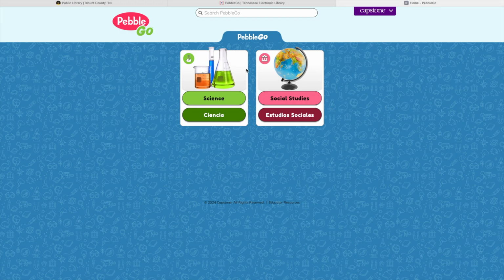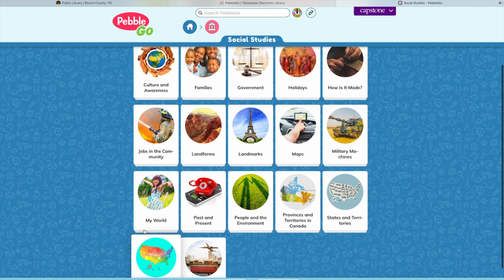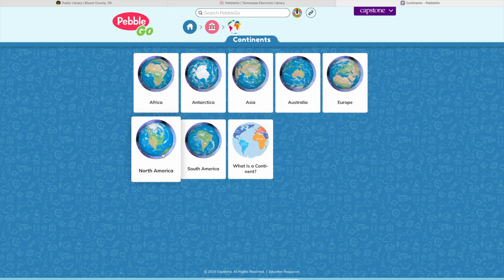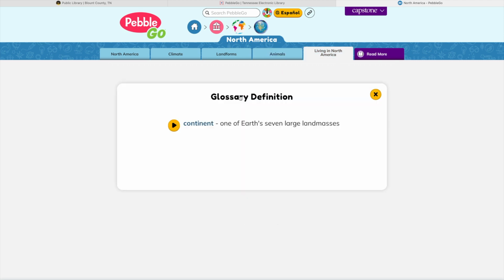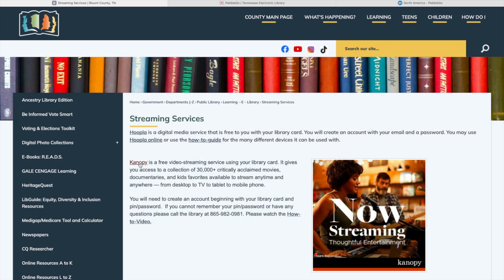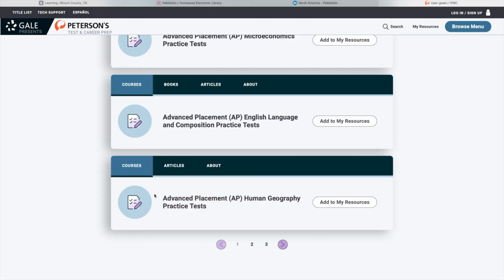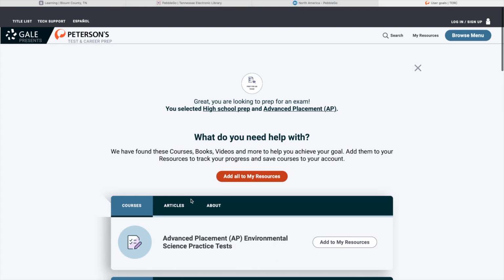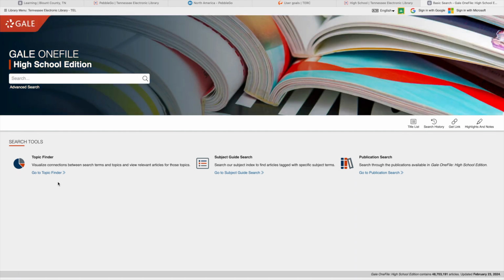LLK12 Geography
This month's focus is Geography! Let's find out where we are in the world and ways the library can help you learn more!

The Blount County Public Library does not own the rights to any work, real or fictional, displayed or described in this video. Credit for any work displayed or described in this video can be found at the beginning of the description.